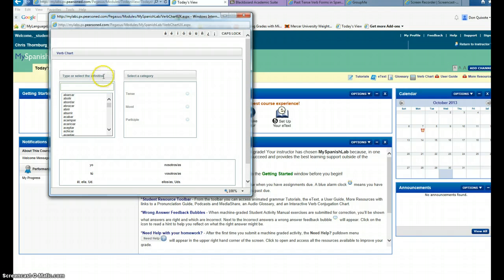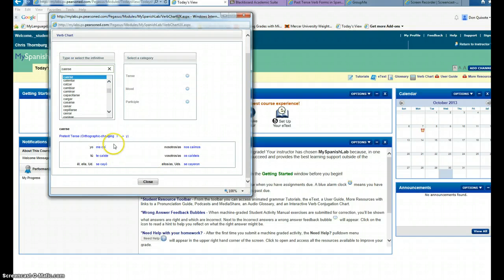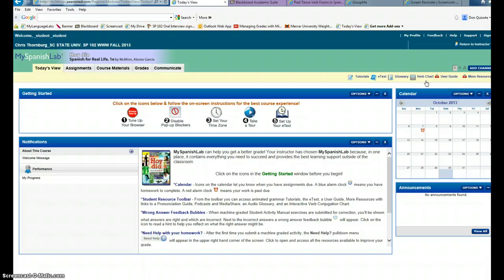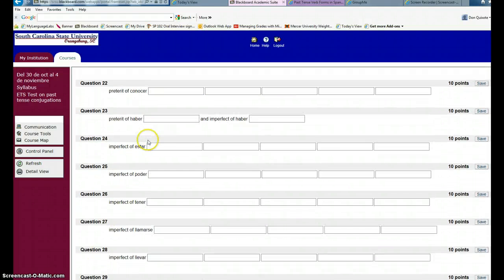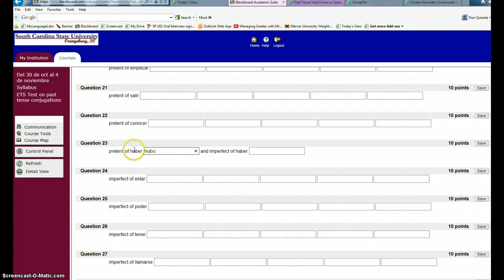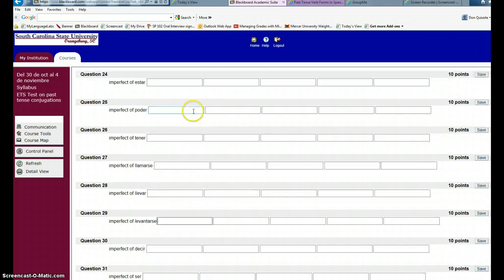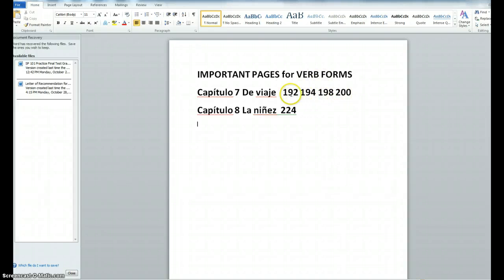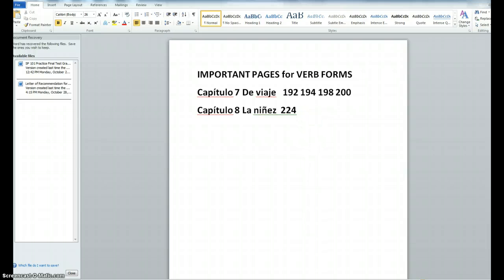Help with Verb Conjugations